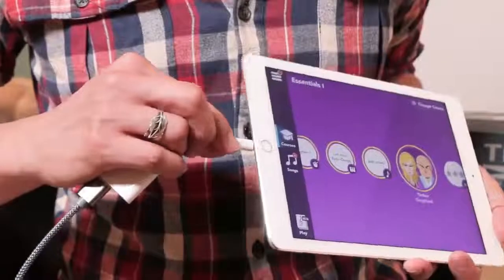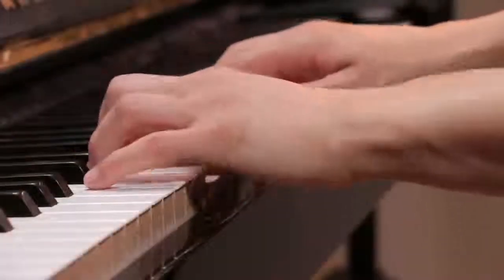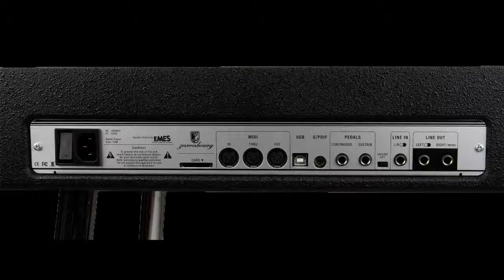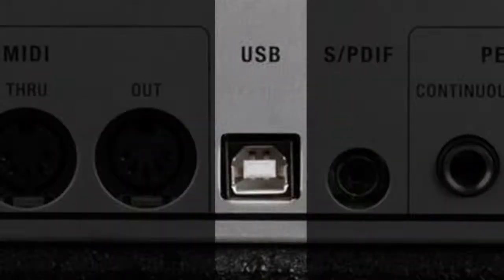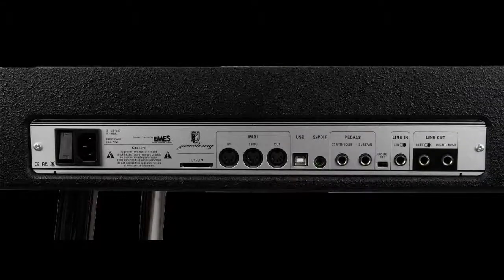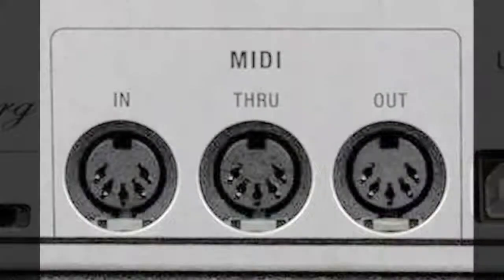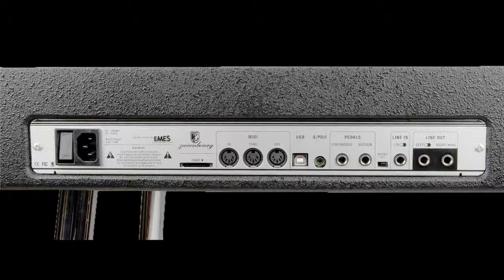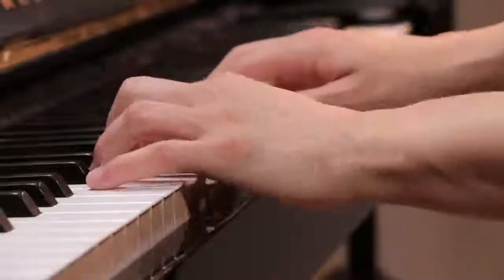Midi Port Guide - How to connect for Simply Piano